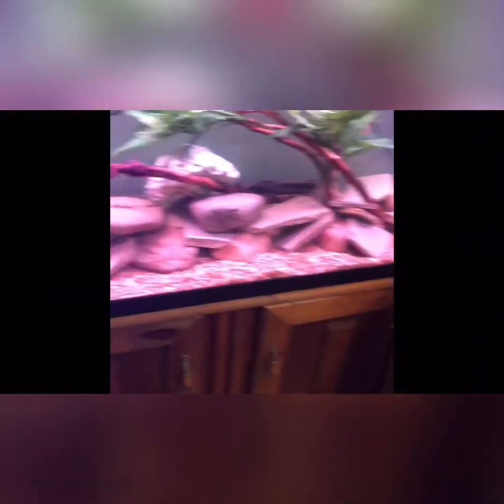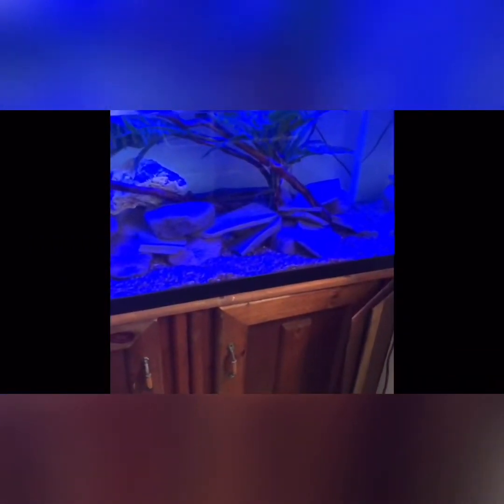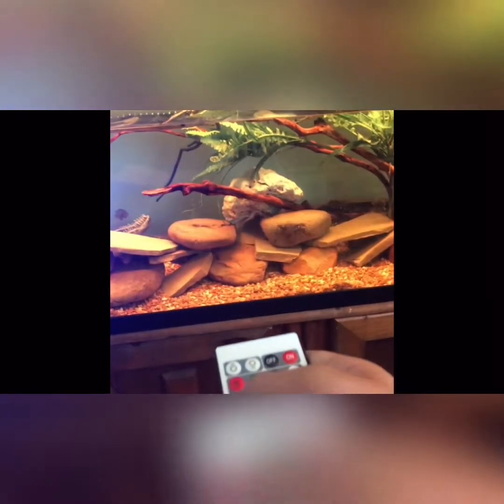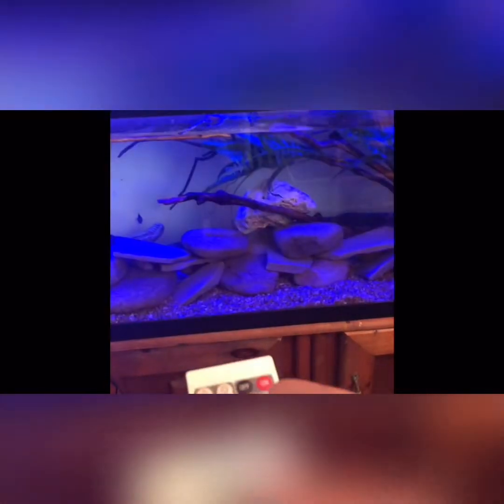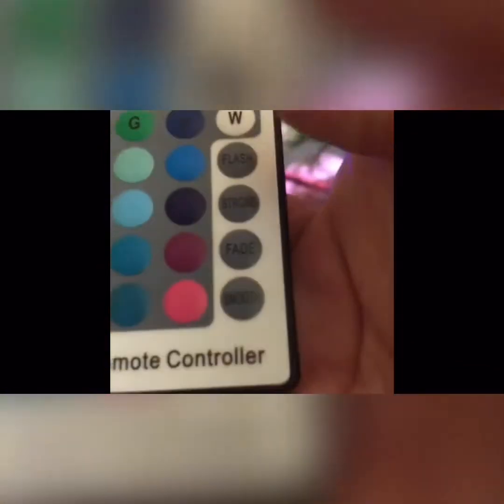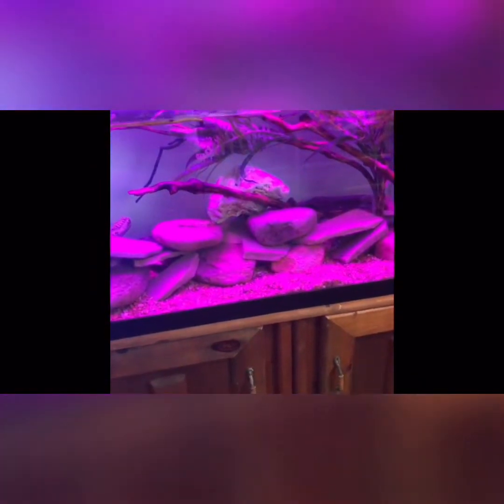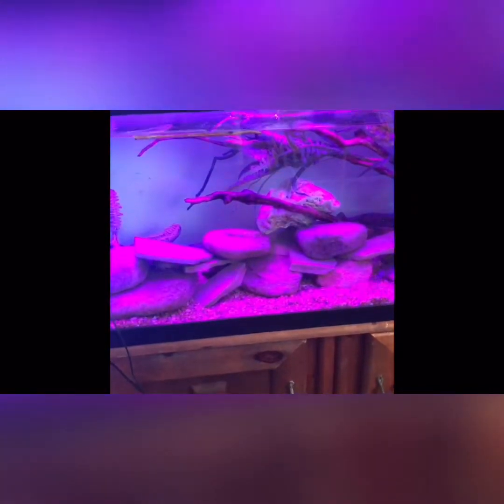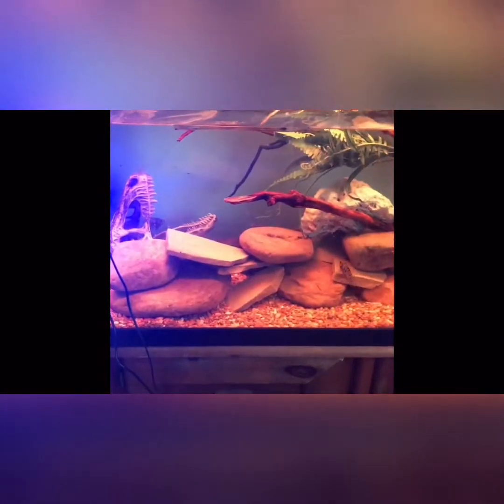GOOD LIGHT FOR A SMALL BUDGET? | COODIA HOODLIGHT | REVIEW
This is a review of the COODIA multi-color led rbg hood light. I got this light off of amazon for about 70 bucks! It fits perfectly on my 75 and has some amazing color to it.
Music
Musician: Philip E Morris
Musician: Jef